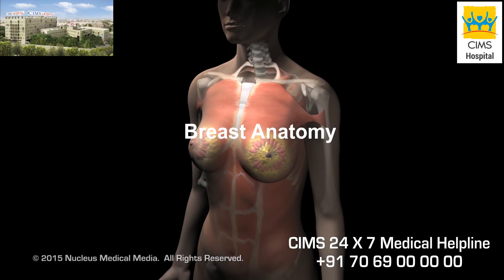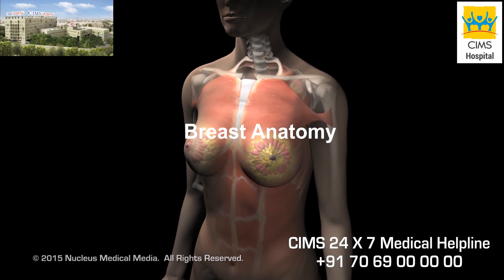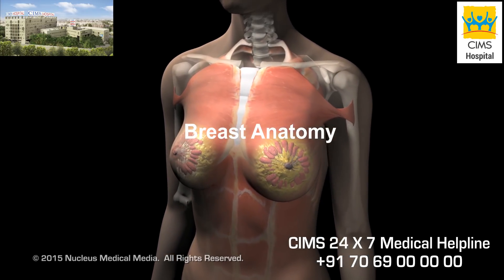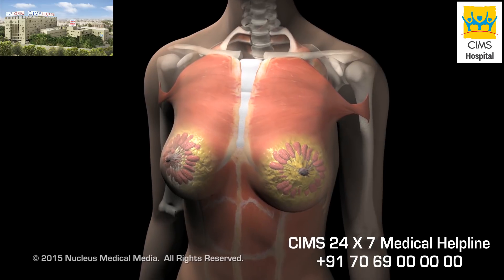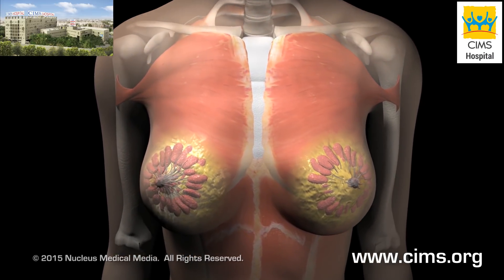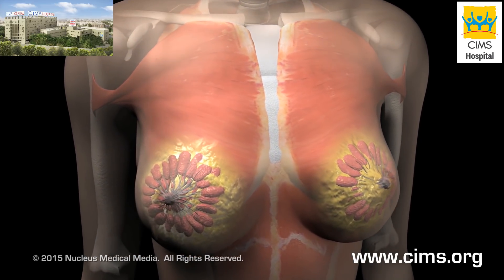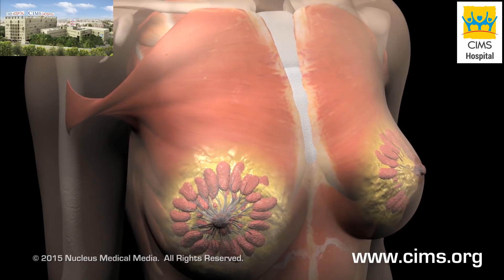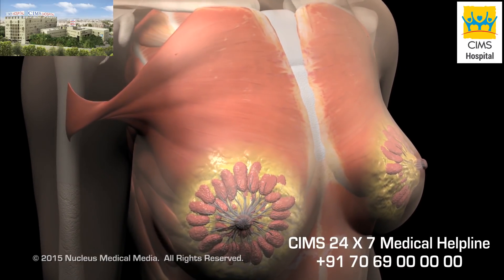Breast Anatomy - CIMS Hospital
The anatomy of the breast is depicted. A sagittal (cut-away) view, shows the structures that comprise the breast, including the pectoralis major muscle, fat, lobes and ducts.